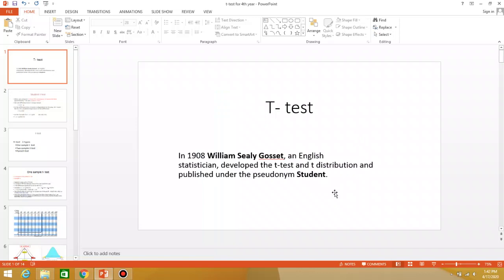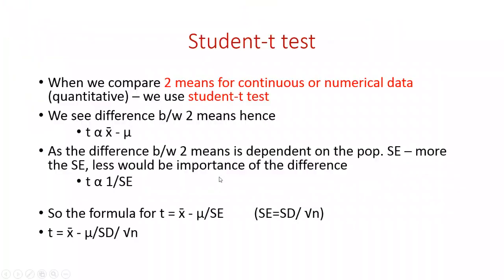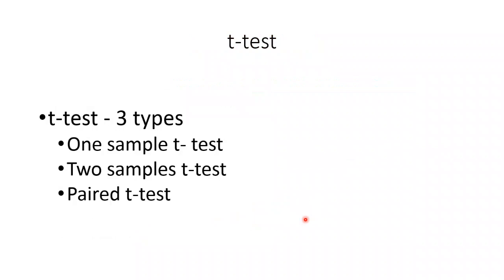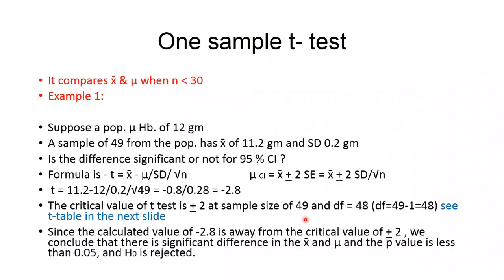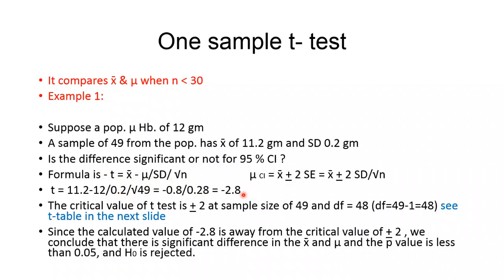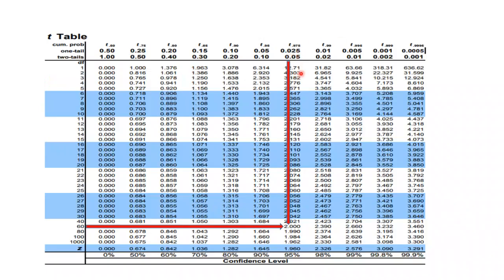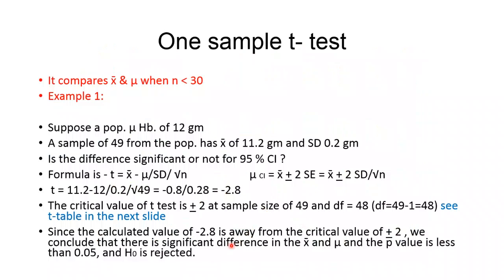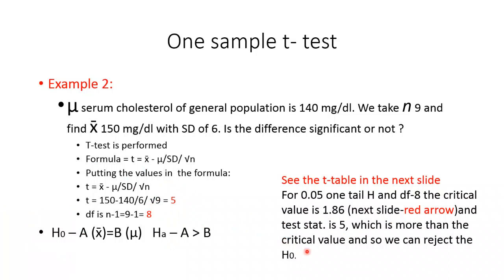t-test for 4th year MBBS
Prof.Dr.Ikram Ullah Community Medicine Nowshera Medical College Nowshera